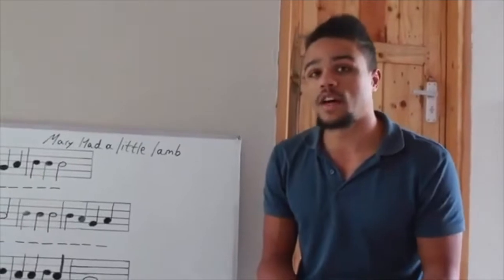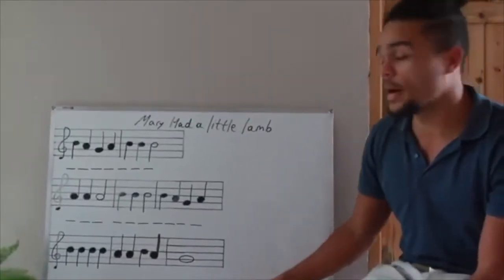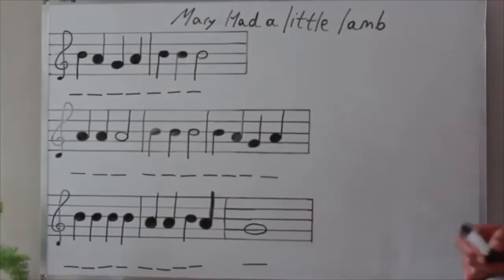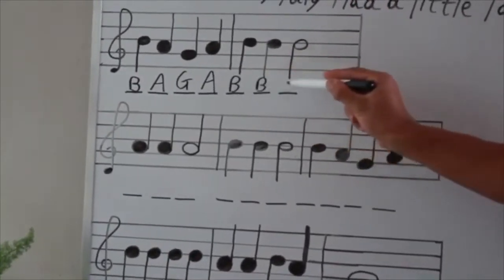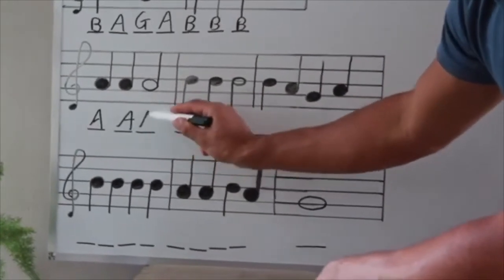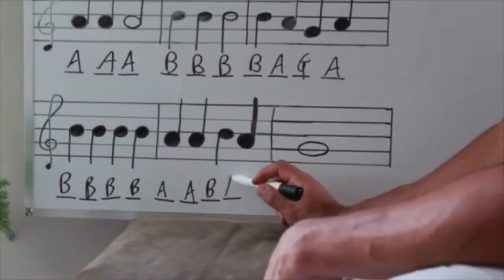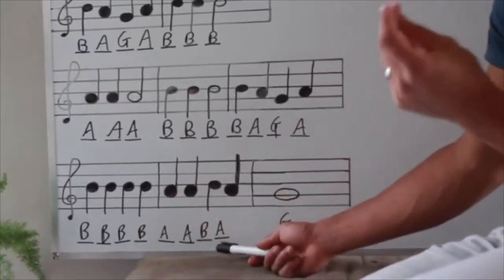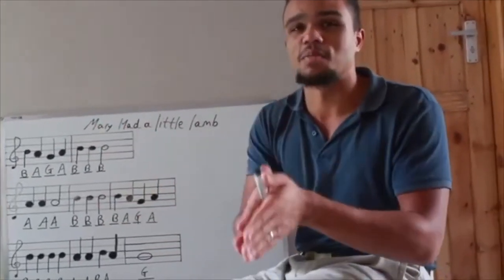Grade 1 | Lesson 3 | Notes & Rhythms | Term 3 - 2022